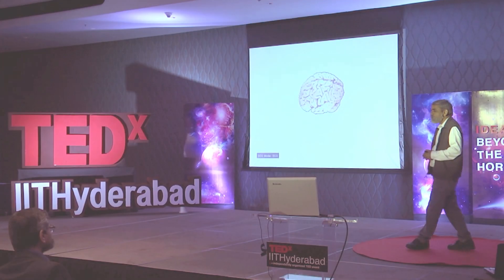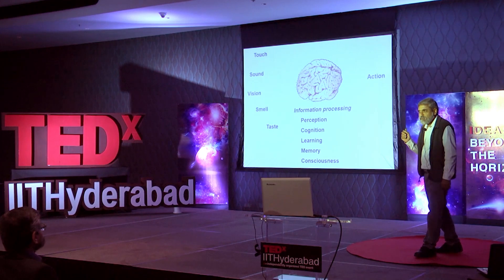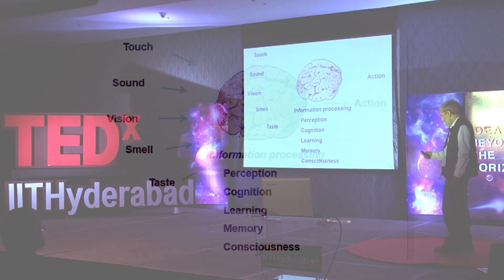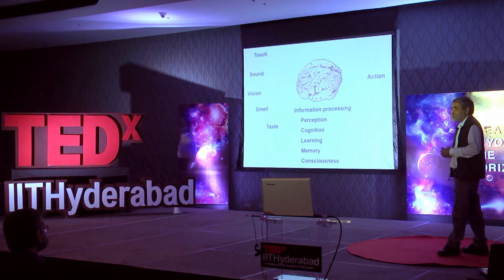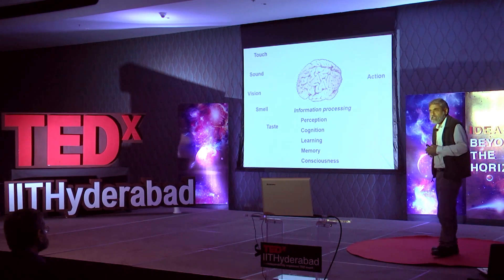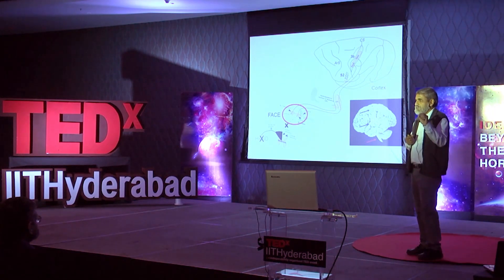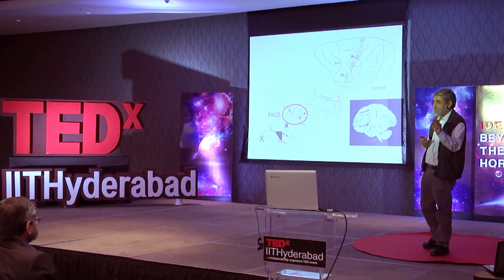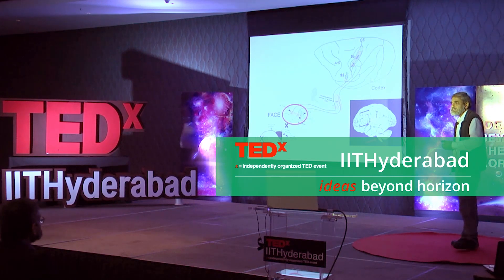How injuries reshape the brain | Neeraj Jain | TEDxIITHyderabad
The brain is a dynamic organ. A leading scientist give and insight on how our brain adapts and changes itself with injuries.